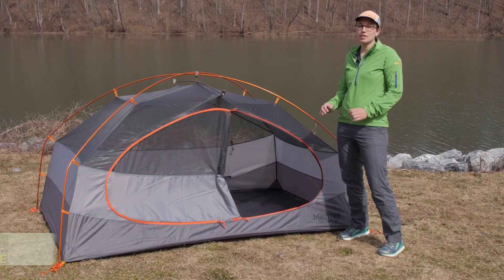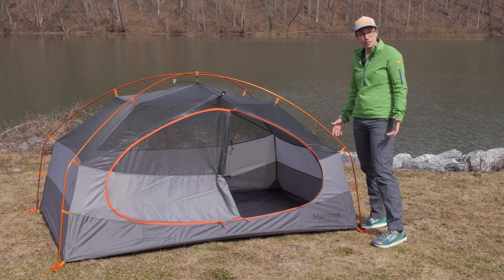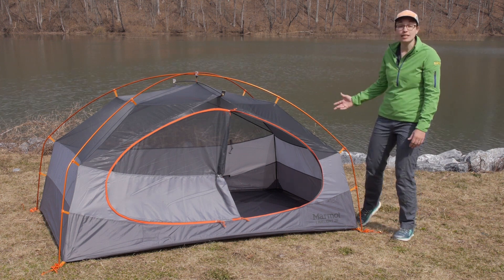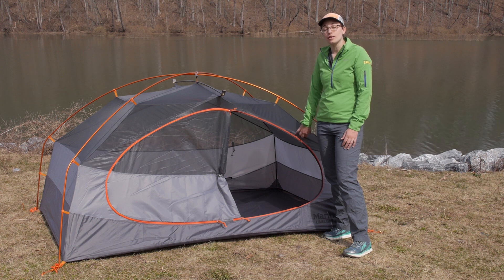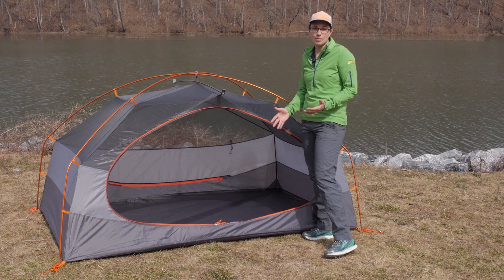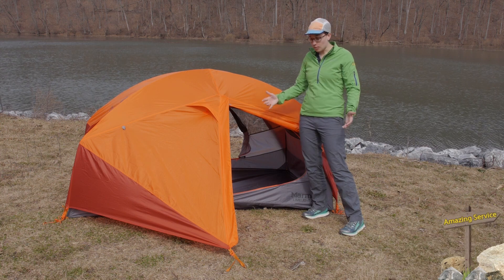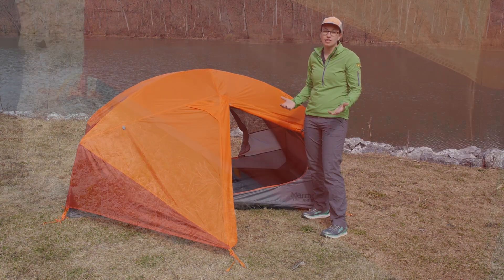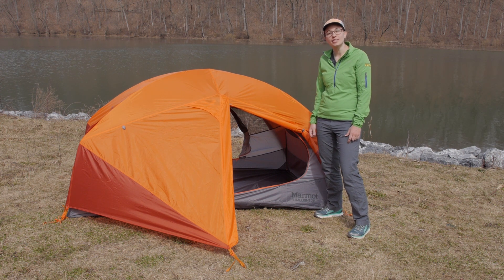Marmot Limelight 2P Backpacking Tent